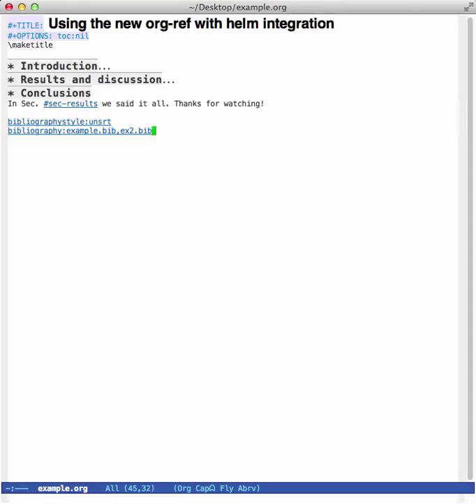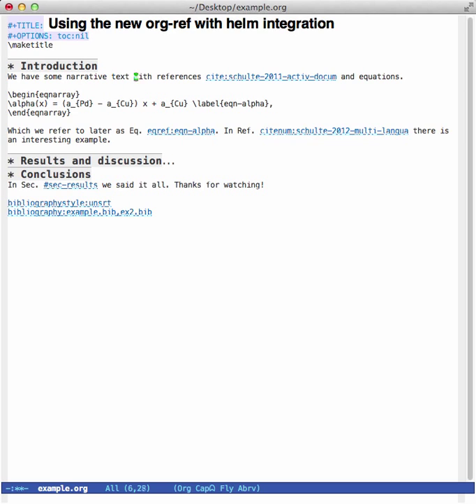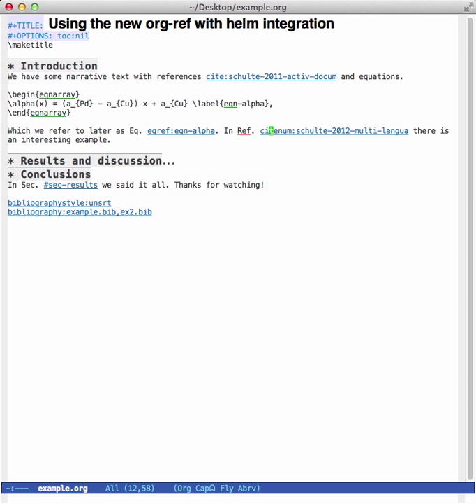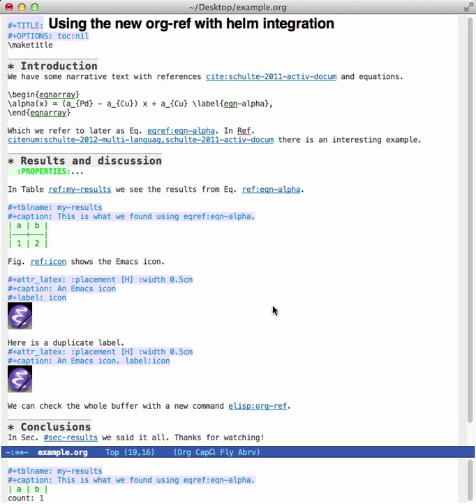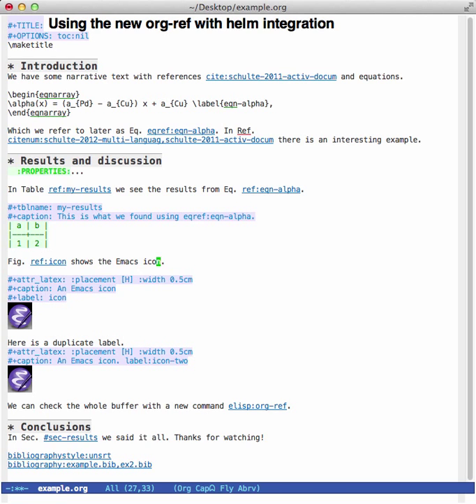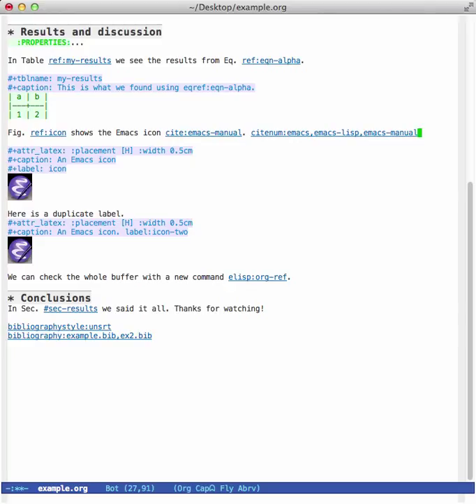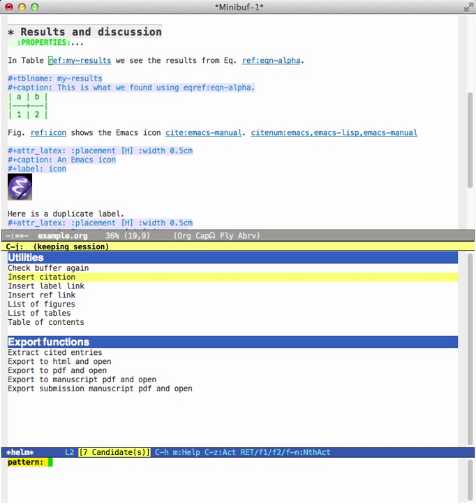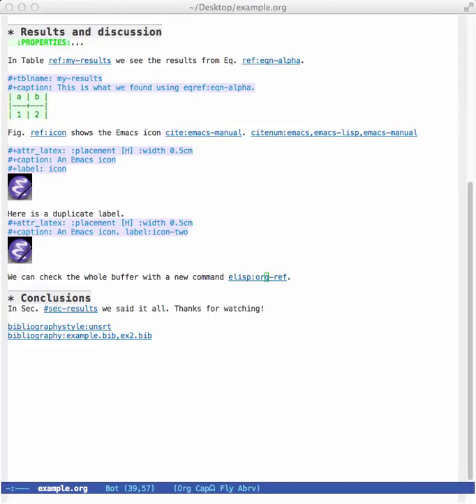org-ref+helm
New features in org-ref with helm integration